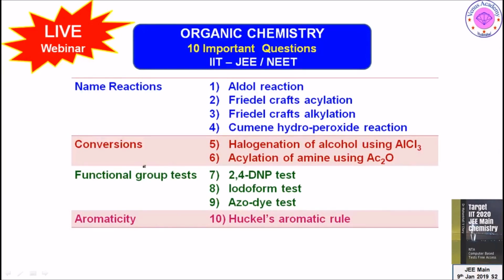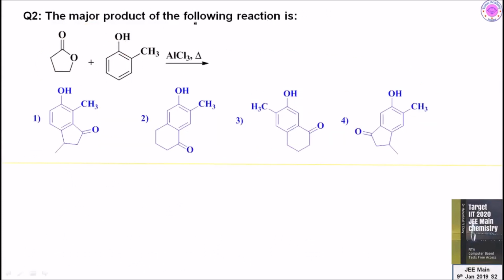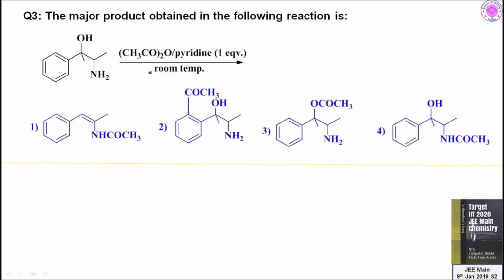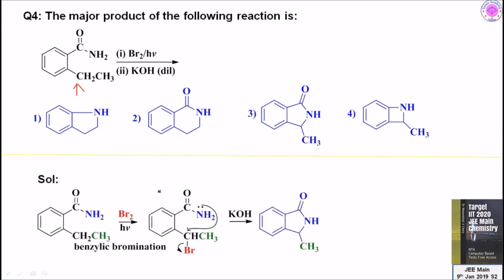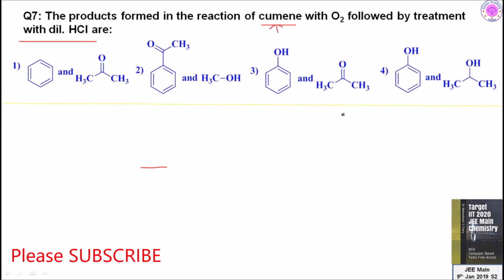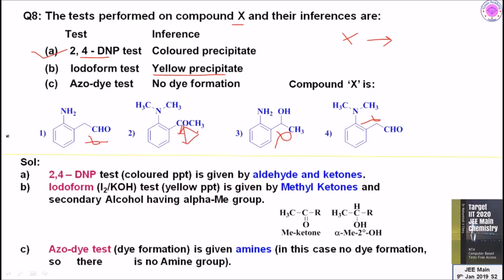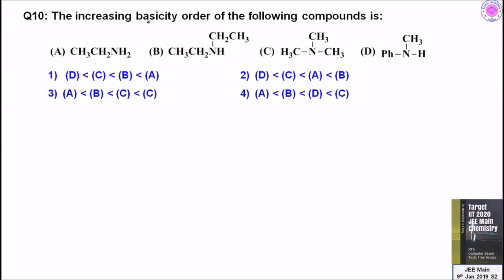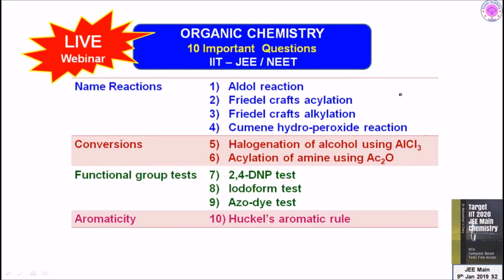JEE Mains Jan, 2019 || Organic Chemistry 10 Important Q/Ans. || NEET IIT advanced CSIR